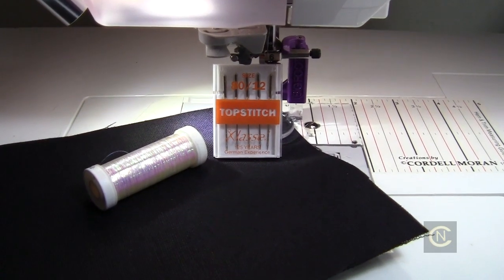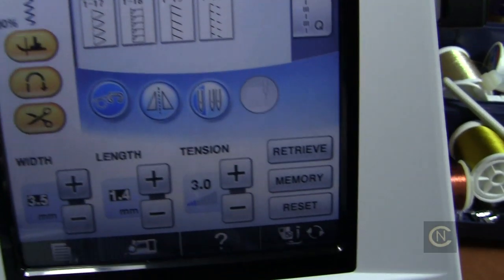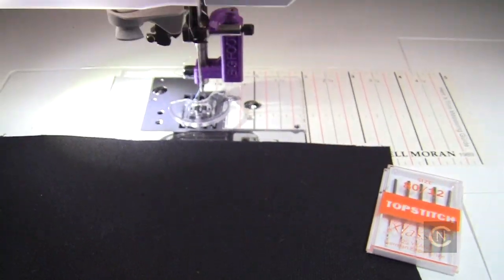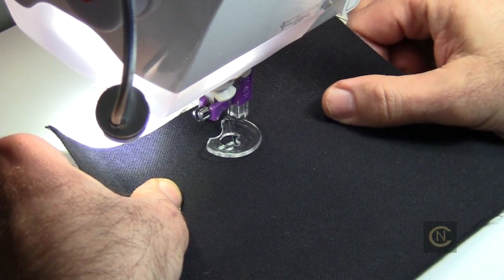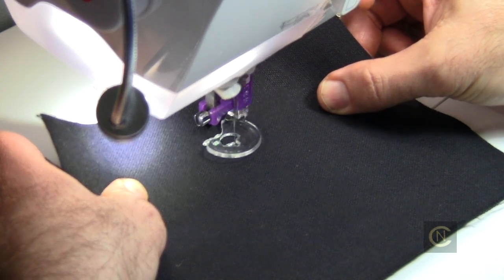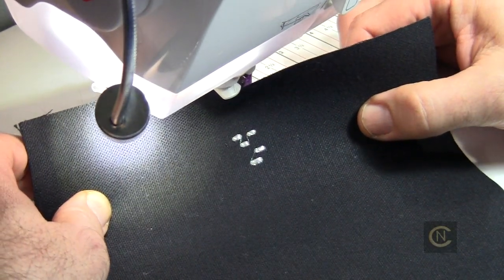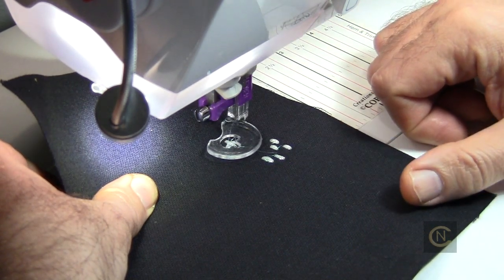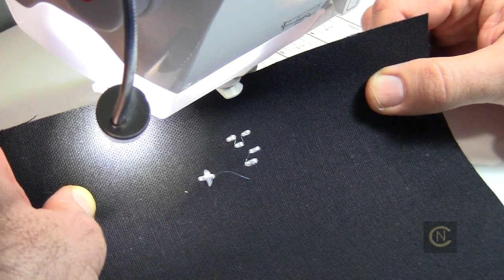Christopher Nejman - Making Crystals Using Thread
Thread tower by Tacony available from your local Baby Lock sewing machine dealer.

Bobbin thread - Finishing Touch